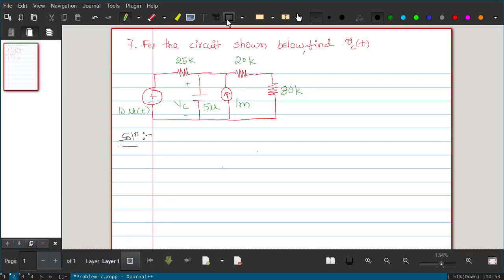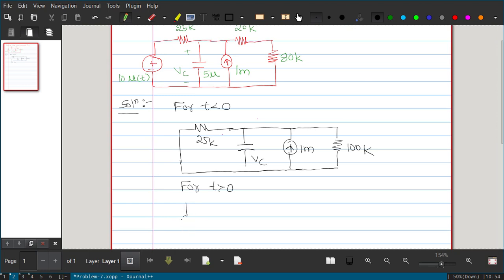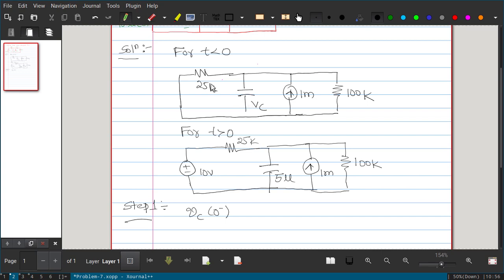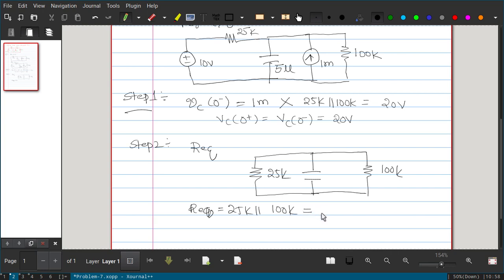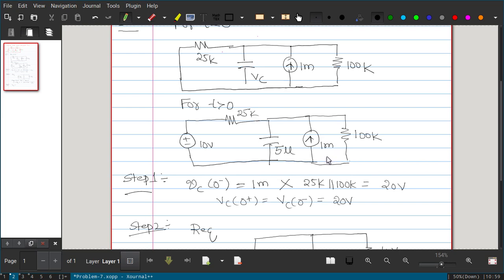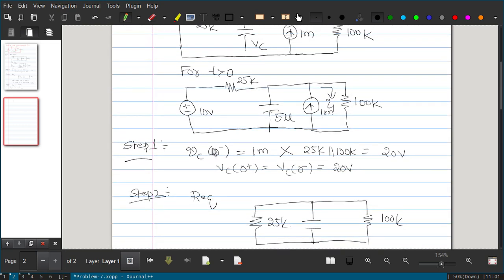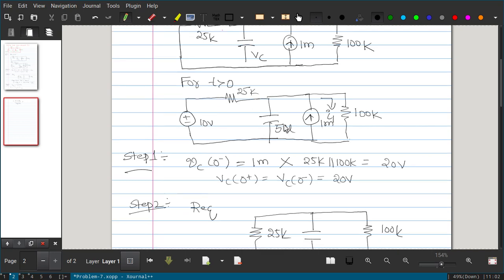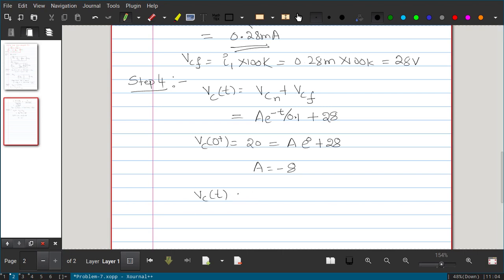Network Analyisis-Topic-11A-Examples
Problems on RL and RC circuits